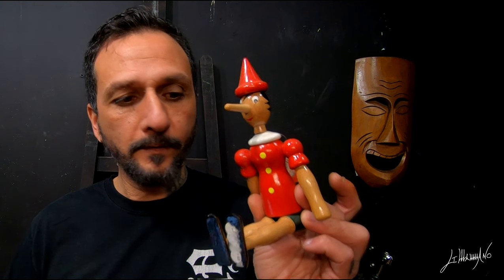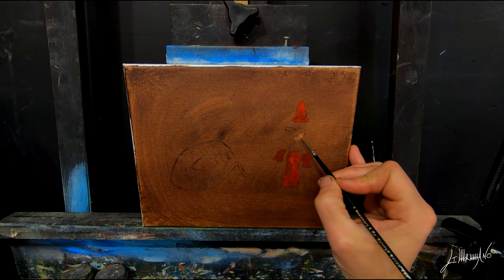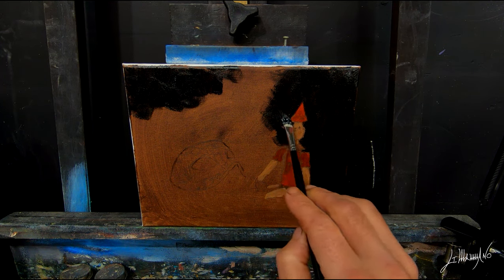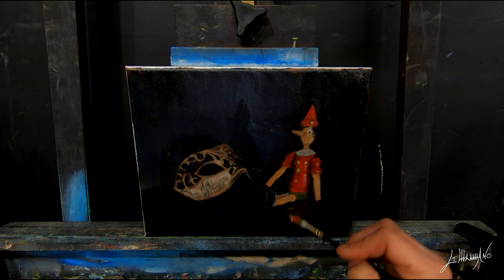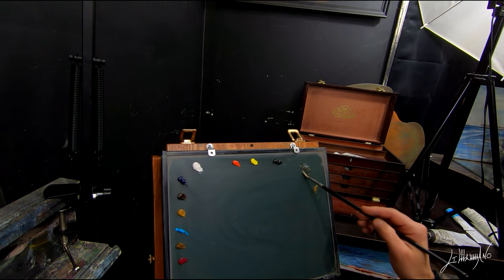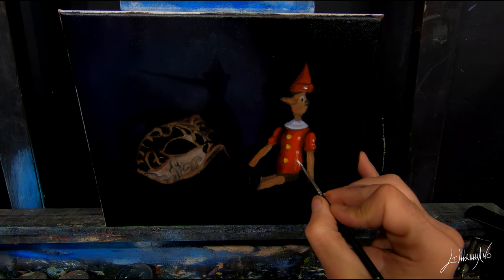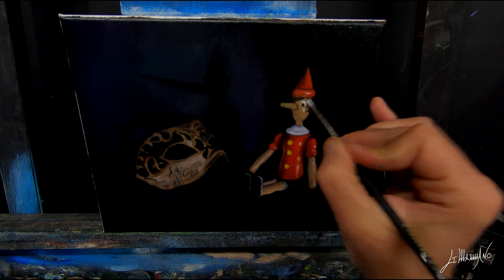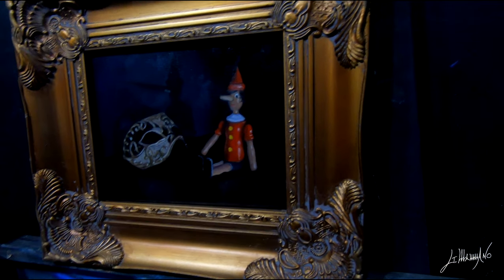Still Life Painting - Natura Morta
Watch me create this still life painting of pinocchio and a venician mask.
i will share some tips and tricks and some of my color mixing step by step.

Color used : Gamblin artist oil Paint
i use a Shadow box and a umbrella with light bulb 5000k